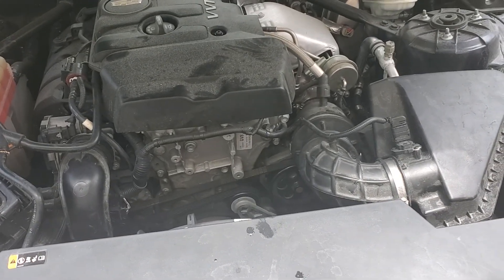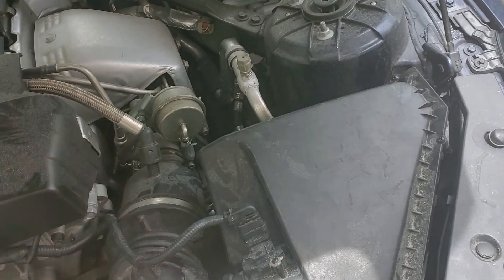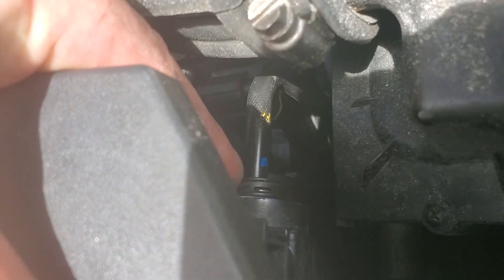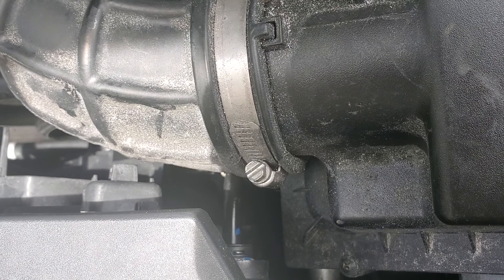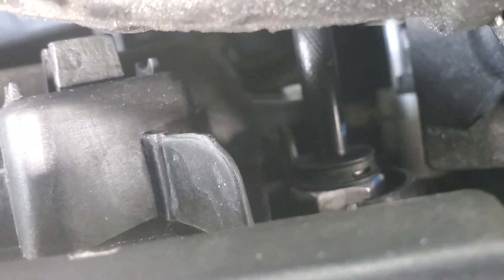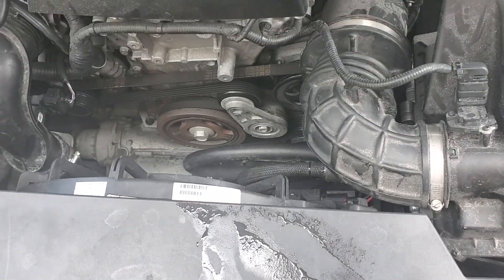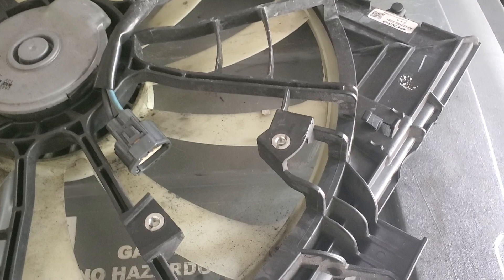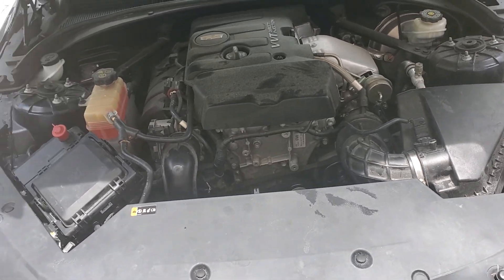Cadillac ATS Cooling fan replacement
Here's a quick run down of what's needed to replace the fan assembly, DISCONNECT BATTERY NEGATIVE BEFORE STARTING THIS JOB. Also it's the DRIVER side that has the tab. not passenger side